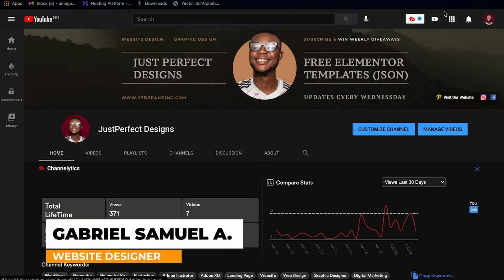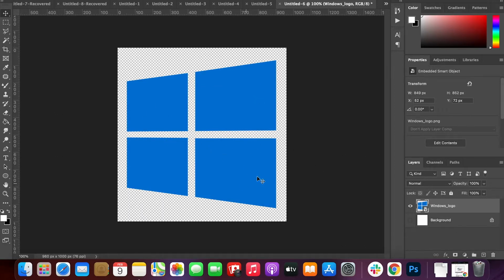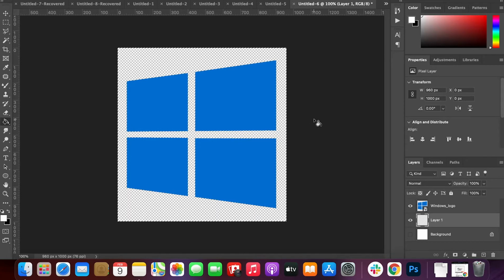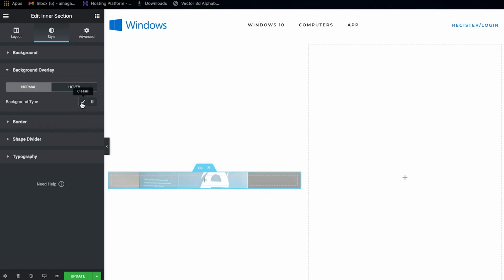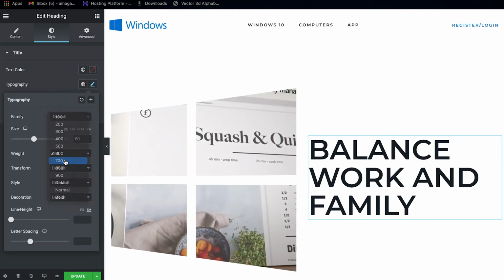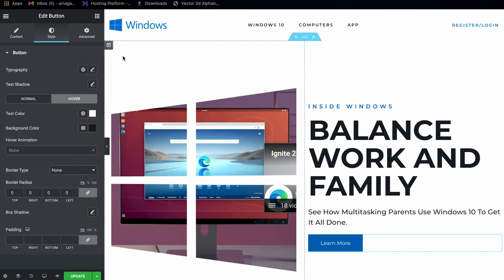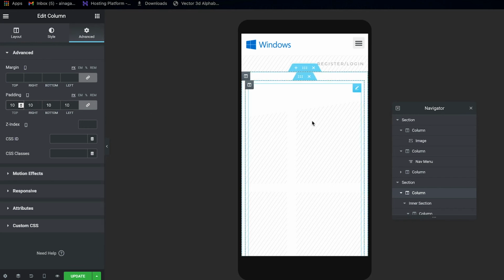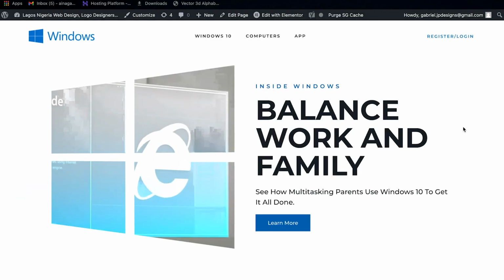How To Mask Or Put A Video Into Any Shape In Elementor. - Works On Mobile. (Free Template Download)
How cool will it be if you can put a video into your logo shape or any shape at all to give your website a beautiful look.

Hi, I'm Gabriel

In this video, I'll be showing you how you can mask or put a video into any shape using the free version of elementor in wordpress.

This is a very simple trick but the effect on a website is mind blowing. You just have to be creative with it. I have been doing this for a while in some of my client work and I've decided to show you guys how its done.

It's not enough to mask an image into a shape using a design software like photoshop and the likes, and then dragging it into your elementor page builder. But you can also achieve same with a video and the best part of it is that it will be done in the free version of elementor page builder.

Please enjoy the video and if you find it helpful, do not forget to hit the like button and also please, be sure to subscribe to this channel for more videos like this.

Much Regards.

✅ You Can Get More Free Elementor Templates

✅ You Can Join The Facebook Group To Get More Template And Help

Modern Hero Section Design From Adobe XD To Wordpress Using Elementor